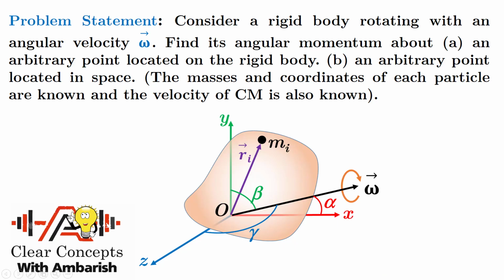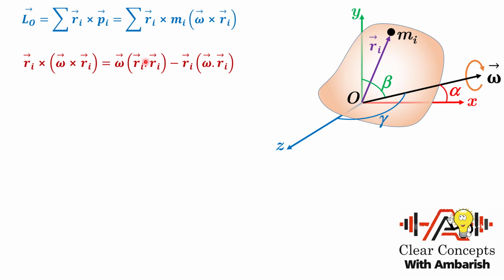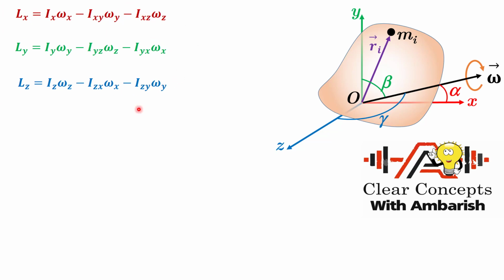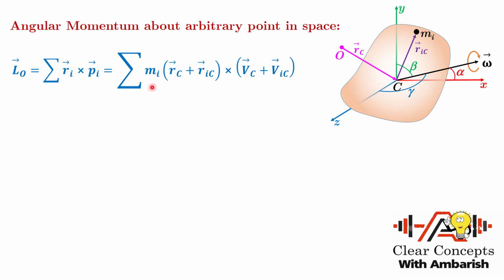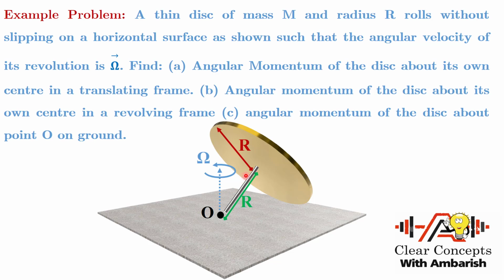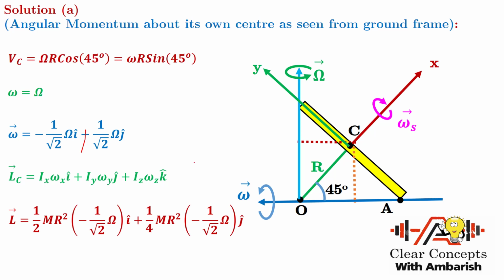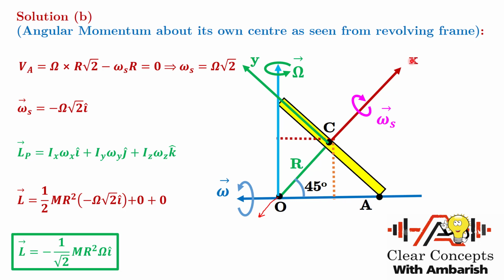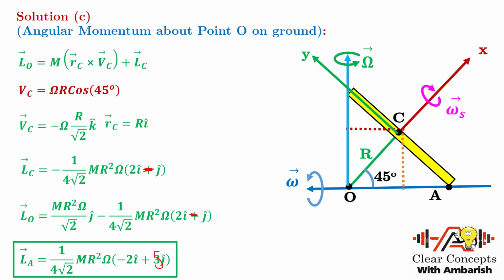IS ANGULAR MOMENTUM VECTOR ALWAYS ALONG OMEGA VECTOR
LUCID EXPLANATION OF ANGULAR MOMENTUM IN  3D ROTATION  ALONG WITH A CHALLENGING PROBLEM (PRECURSOR TO DOUBLE DISC ROLLING PROBLEM OF JEE 2016)
*TO LEARN ABOUT PRINCIPAL AXES WATCH THIS VIDEO*:

*TO UNDERSTAND VARIOUS ANGULAR VELOCITIES IN 3D ROTATION ABOUT A POINT WATCH THIS*: